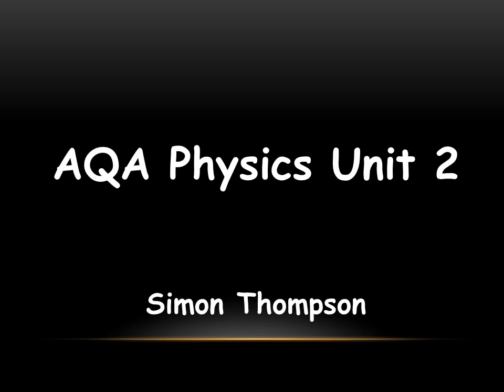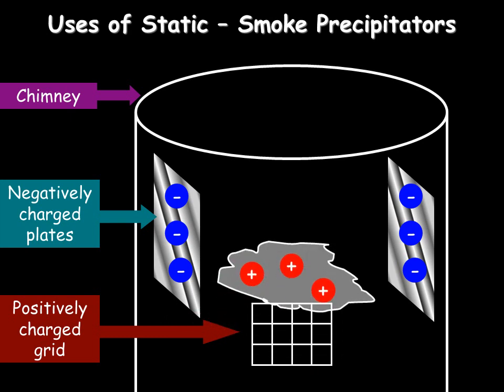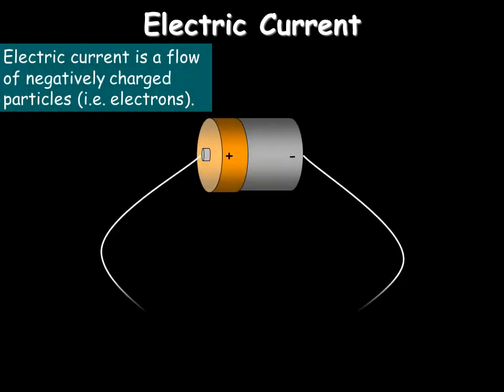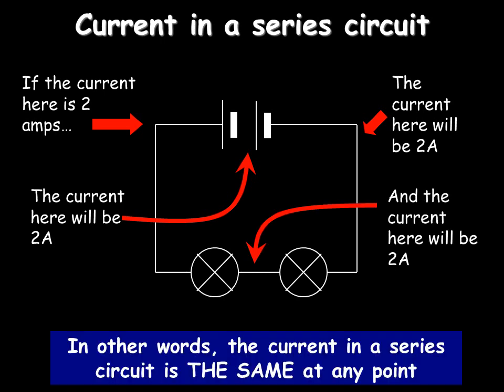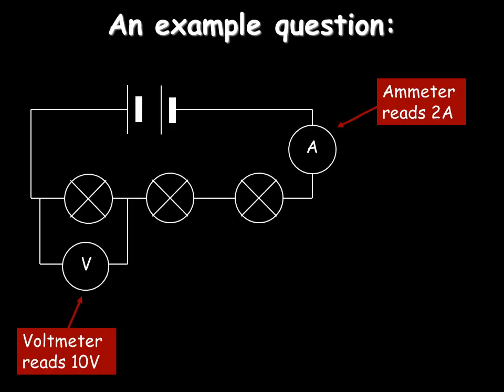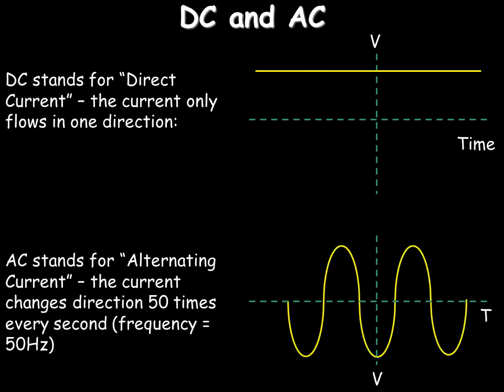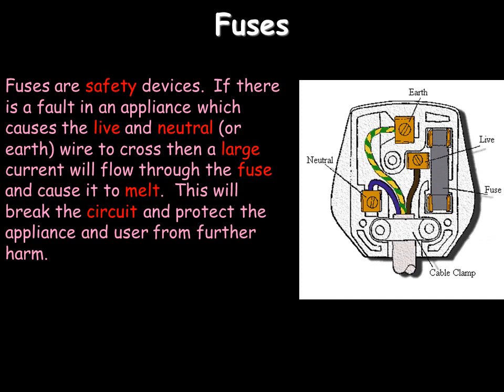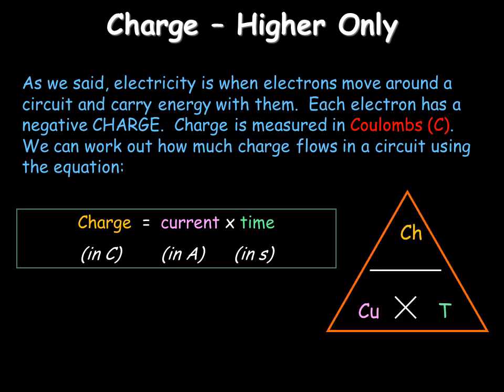GCSE Physics Revision - 2. Electricity